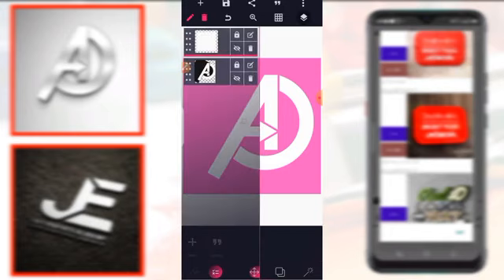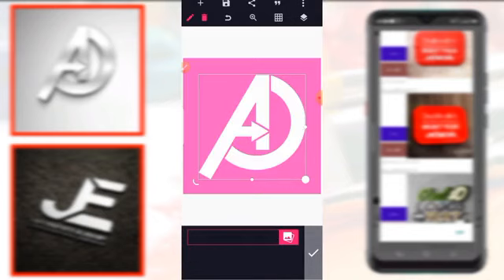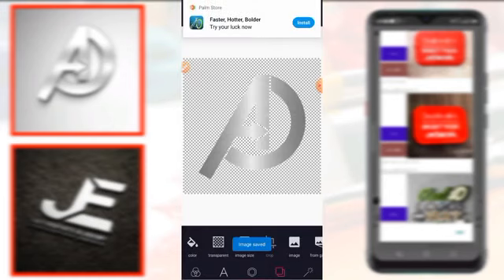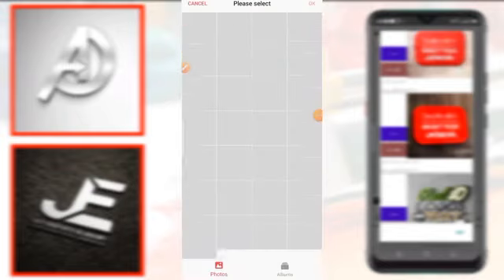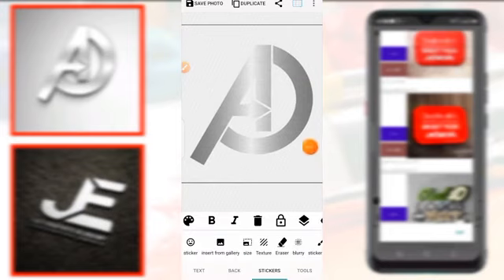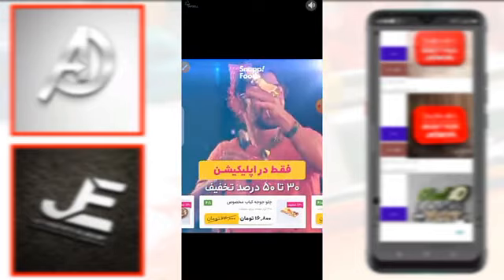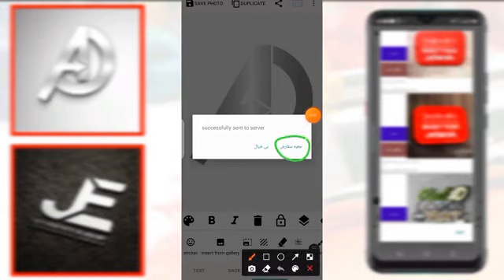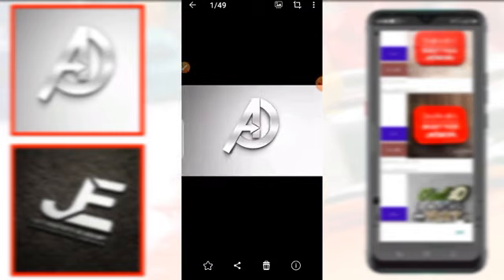3D LOGO MOCK UP WITH PIXELLAB AND PHOTO G Step by step process to mock up your logos into 3D form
This tutorial video is to help you on how to use the Photog app to mock up your logos into 3D form and make it look real

The language on the app is not in English but I have explained everything to you so you understand and create your mock ups easily

Other Smartphone Graphics Design Tutorials on my channel which will be helpful to you are below 👇👇👇

- How to install fonts into PixelLab and Picsart

- How to create your own custom shapes in PixelLab

- Introduction to PixelLab tools Part 1

- Simple steps to blend image to background

- Remove picture background in less than 1 minute

- Use curved paper shadow perfectly in your designs in PixelLab

- Glossy text effect on pixelLab

Link to my whatsapp group for any assistance, learning and sharing of graphics design resources for free 👇👇👇

JB GRAPHICS is the brand